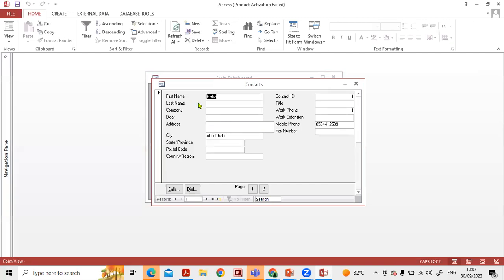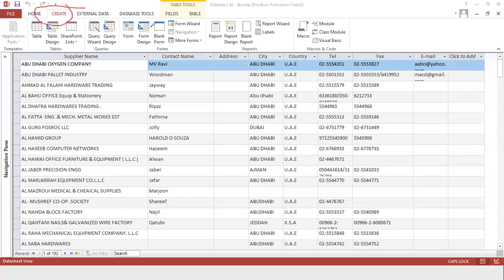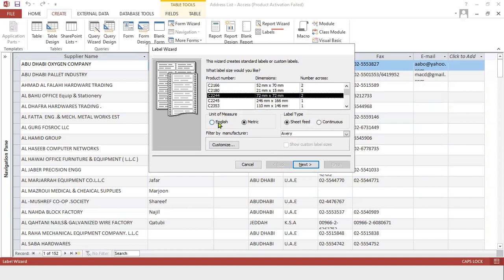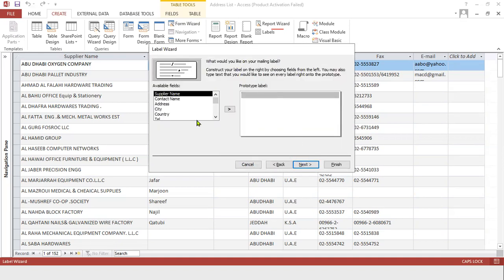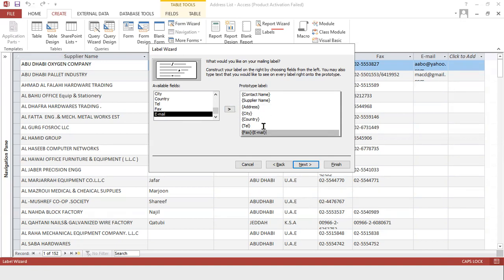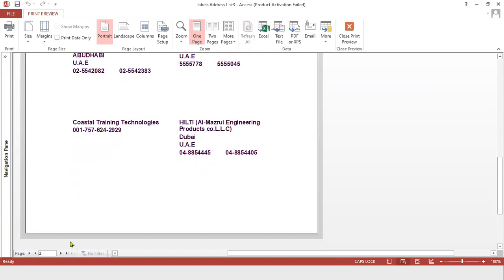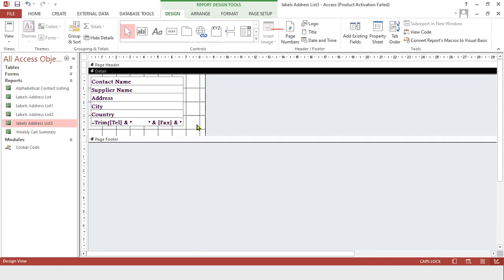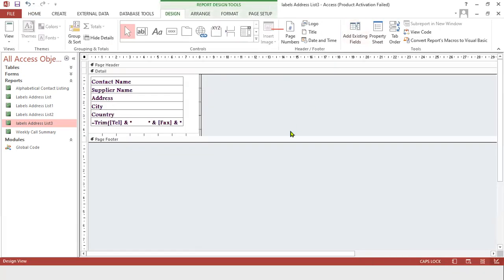Creating Address Lables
This video explains about creating address labels from database table utilizing the option in Reports ribbon menu